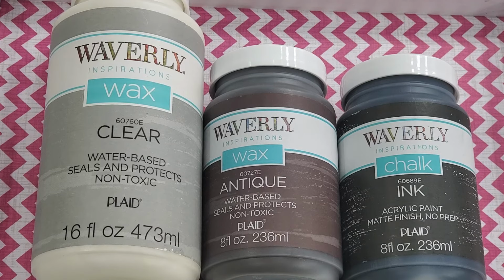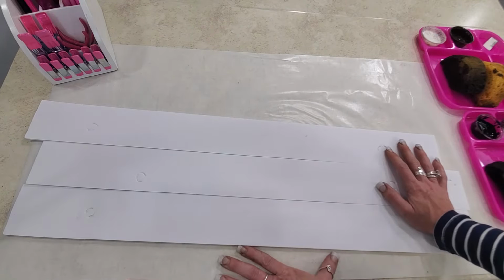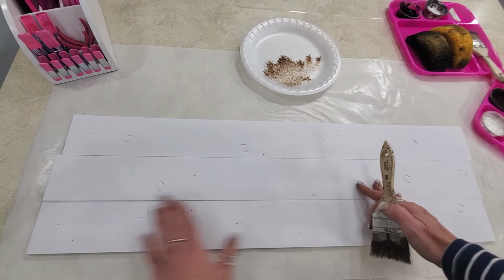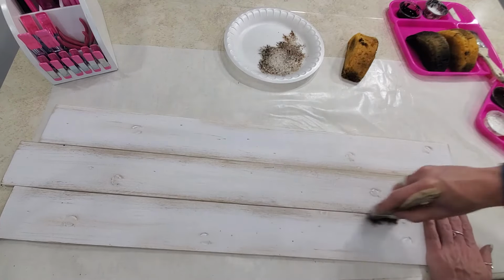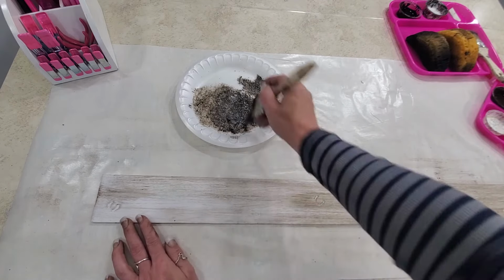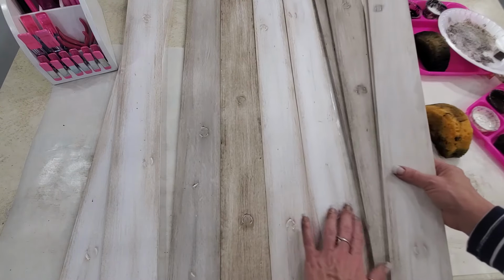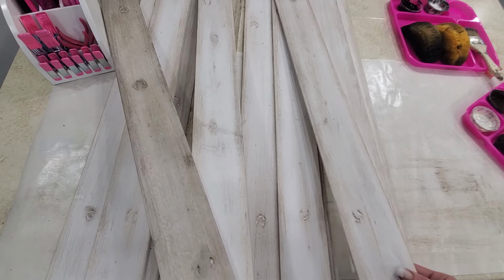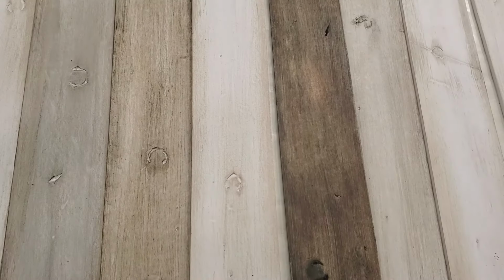Light wood tone tutorial for faux wood from foam core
This is a tutorial on how to create light wood toned faux wood from foam core from Dollar Tree.